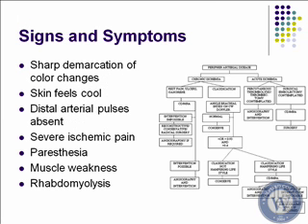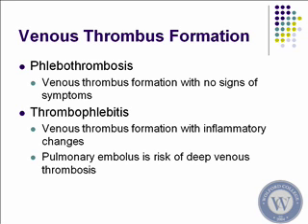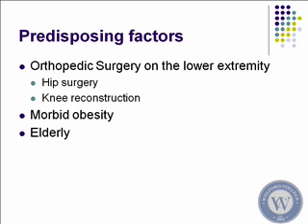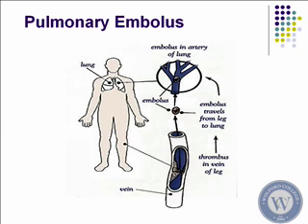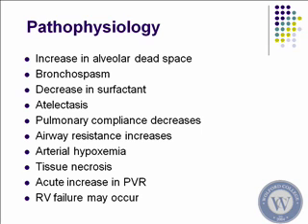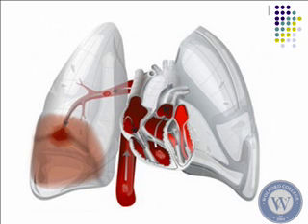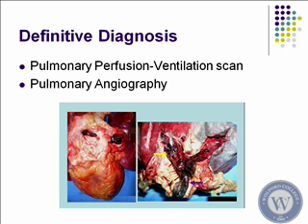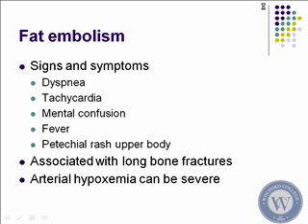Chap 8B Vascular Disease